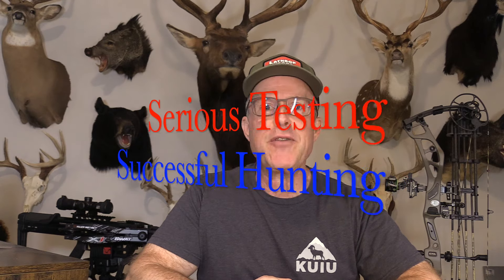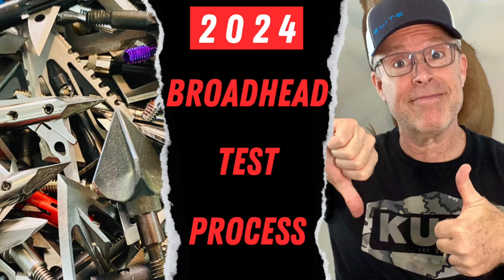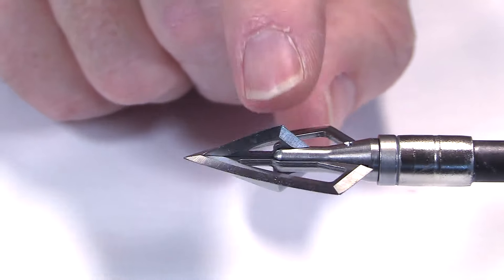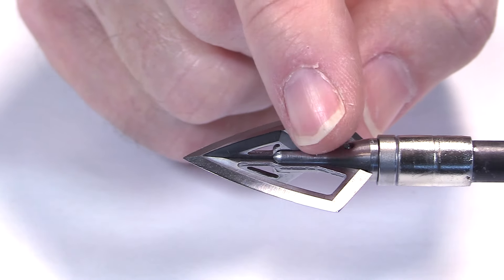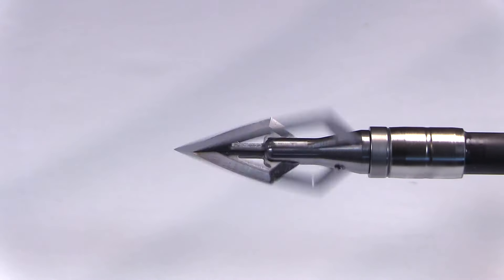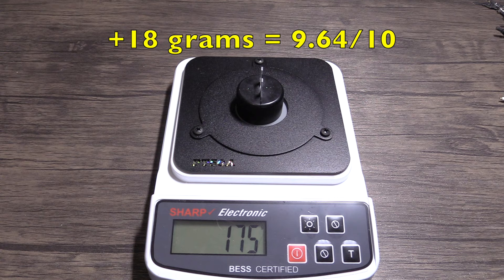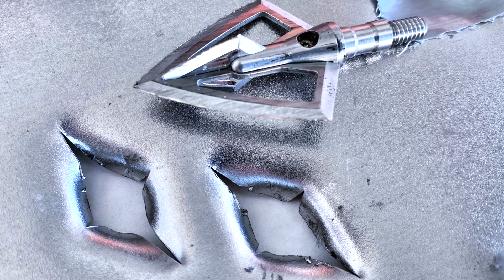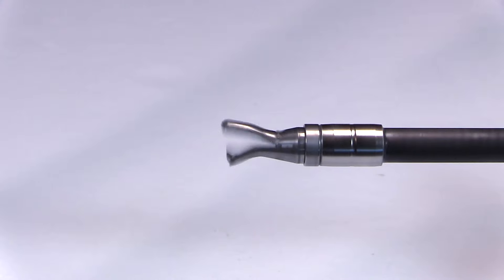SLICK TRICK REVIVAL Broadhead Test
This is a test of the 100 gr Slick Trick Revival.

Revival 100 gr Total Score: 85.84 pts = 9 Golden Arrows

1. Flight Forgiveness (20%, 18 pts)
    I'm using a Killer Instinct SWAT X1 crossbow, mounted to a BOG tripod, shooting a 670 gr Bishop Archery GOAT bolt (300 fps) at 30 yds. Field points consistently hit in the 10 ring & bullseye. I use the exact same bolt to shoot the broadhead. The only difference in the two shots is the broadhead's flight forgiveness vs that of the field point. A bullseye gets a score of 11/10, or a perfect score of 20 + 1 Bonus Point. The 10 ring gets a 10/10, or 20 points; a 9 ring gets a 9/10 or 18 points...& so forth, with each wider ring being 1/2" farther from the bullseye. Mechs are also given 1 Bonus Point for extra forgiveness.

2. Cut Size (20%, 12.48 pts)
     The entrance cut size is compared to a standard of 2.5" then that fraction is weighted to 7% of the score. (1.625" = 4.55 points pts)

3. Blades (20%, 18.77 pts)
    Initial sharpness  (9%, 157 grams = 10/10 = 9 pts) & Edge Retention (9%, +18 grams = 19.64/10 = 8.77 pts) are measured using the Edge On Up Sharpness Tester. The pressure needed for a blade to cut thru a copolymer wire is measured in grams.
     Edge Retention is the loss of sharpness after the head is shot in Penetration Test 1, thru 1/2" MDF & 2/3" rubber foam mat & Clear Ballistics FBI gel. For every 50 "grams" of sharpness lost, 1 point is deducted from 10.

Out of the Box Sharpness:
0-200 gr:        10
201-300 gr      9
301-400 gr:     8
401-500 gr:     7
501-600 gr:     6
601-700 gr:     5

     Ease to resharpen or replace blades is judged & given 2% of the score. (5/10=1 pts)

4. Penetration (20%, 19.72 pts)
    There are 2 penetration tests:
          ( 71 layers= 10 pts)

5. Durability (20%, 15.3 pts)
    Each head is shot thru 1/2" MDF 3 times. Its condition is judged 1-10 & weighted to 12% of the score. (9/10 = 10.8 pts)
    If a head survives that, it is then shot thru 22 ga steel plate twice. Its condition is judged 1-10 & weighted to 5% of the score. (9/10 = 4.5 pts)

BONUS:
    +.43 pts sharpness greater than baseline
    +.14 pts Pen 2 better than baseline

Price: $33.33/head

Accubow: LUSK10 saves 10%

Afflictor: LUSK10 saves 10%

Annihilator: LUSK10 saves 10%

Bishop Archery: LUSKFIVE saves $5 on any order

Contact-Archery.com (formerly Method & Vector): LUSK10 saves 10%

Evolution Outdoors--Jekyll & Hyde heads: LUSK10 saves 10% on any order

Exact Archery: LUSK10 saves 10%

Kayuga Broadheads: LUSK10 saves 10% on any order.

Lathrop & Sons Synergy Footbeds: Lusk1000 saves $10 on any order

Ozcut Broadheads: LUSK10 saves 10%

Terra Firma: LUSK5 saves 5% on any online sales

Tooth of the Arrow: LUSK19 saves 10%

Toulou: LUSK10 saves 10%

TRIFECTA: LUSK10 saves 10% on any order.

VPA: LUSK10 saves 10%